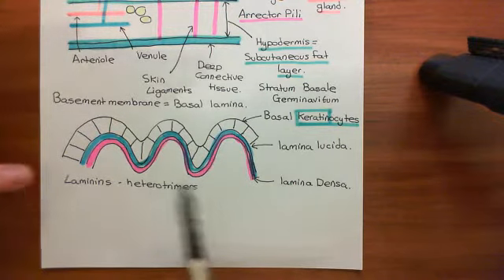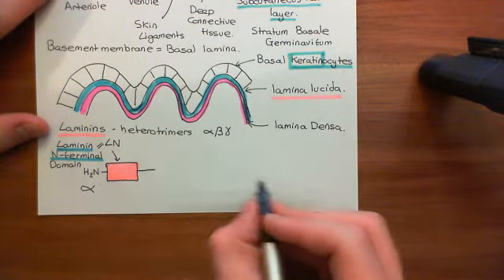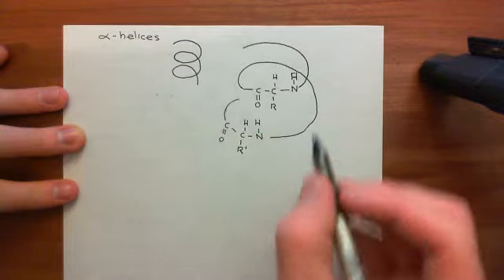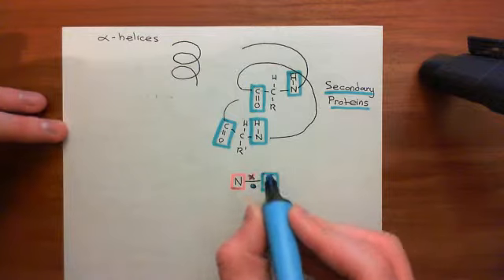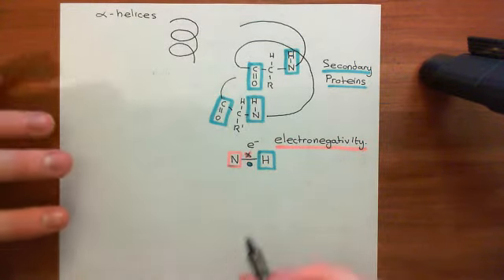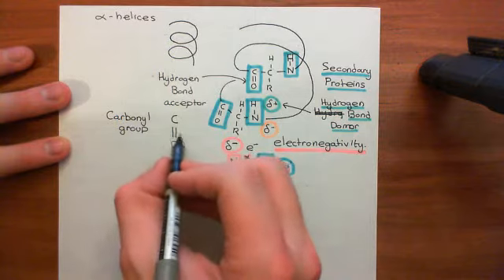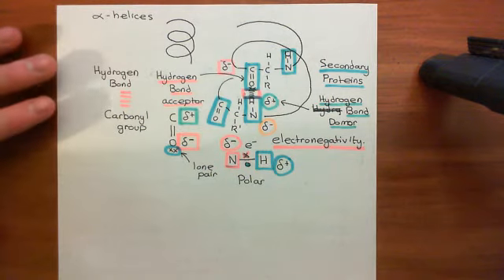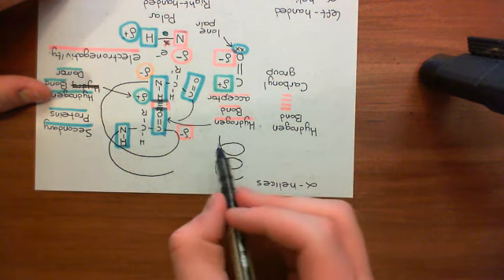The Epidermis Part 2